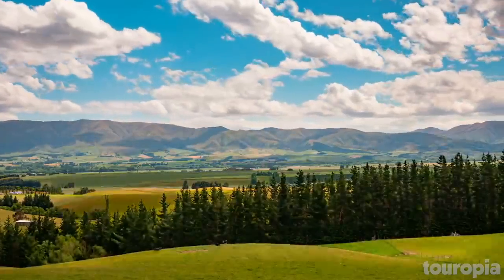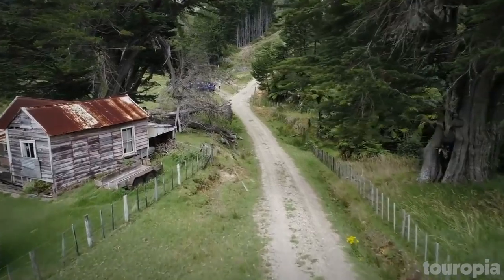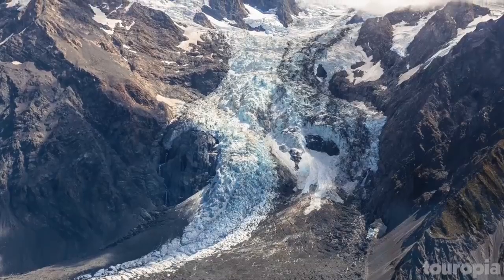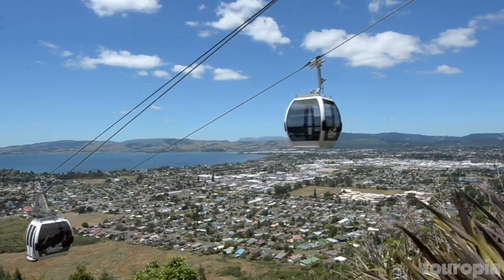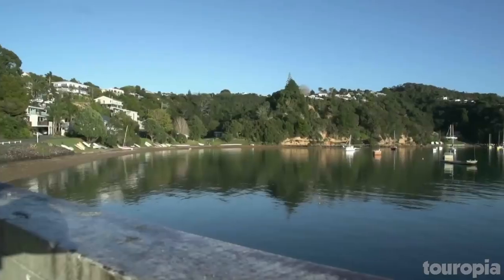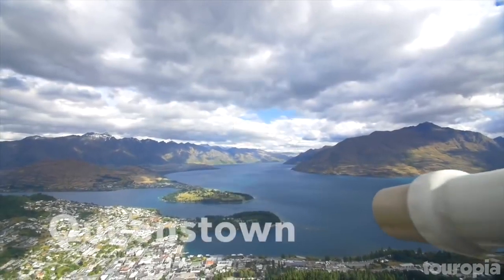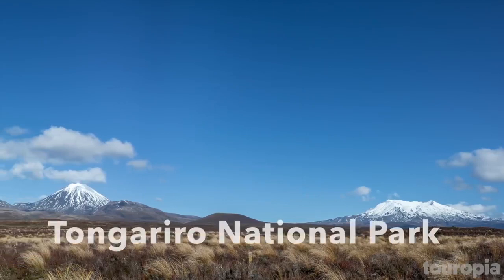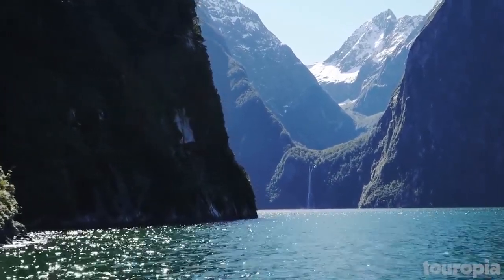10 Best Places to Visit in New Zealand (Various countries week)